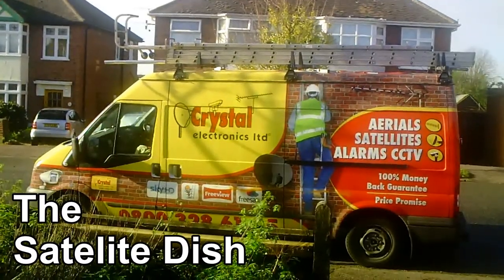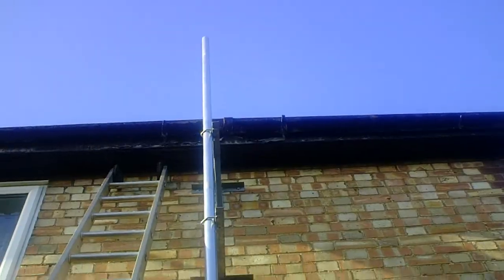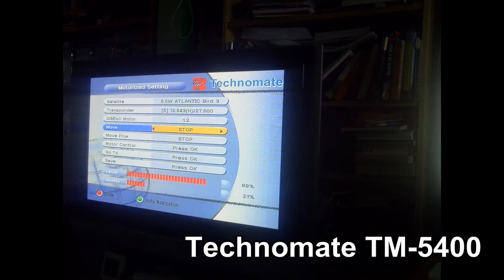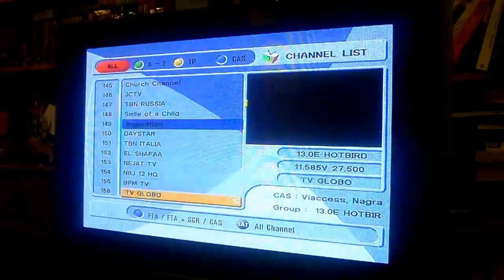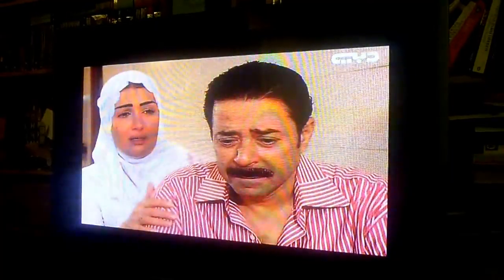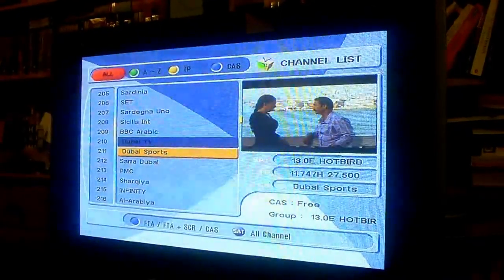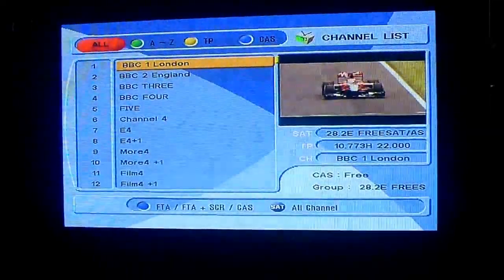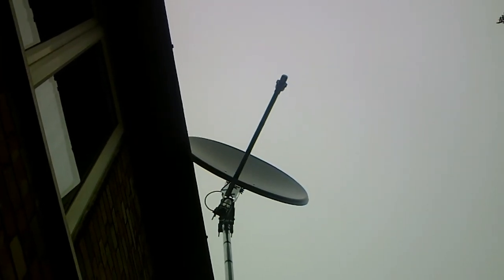The Satelite Dish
My adventure for 2010: A motorised satellite dish to pick up free to air foreign language channels. I have wanted one for over a decade. Watch the installation and catch a glimpse of the first channels I found.